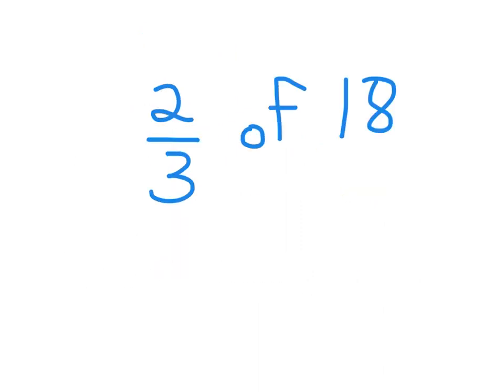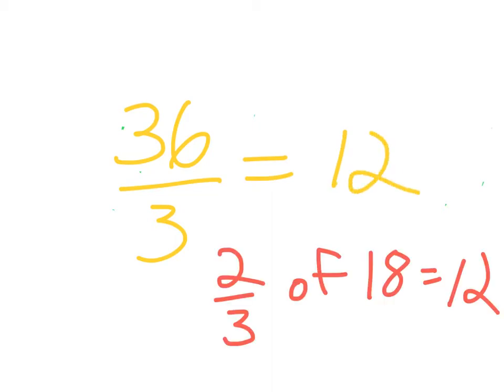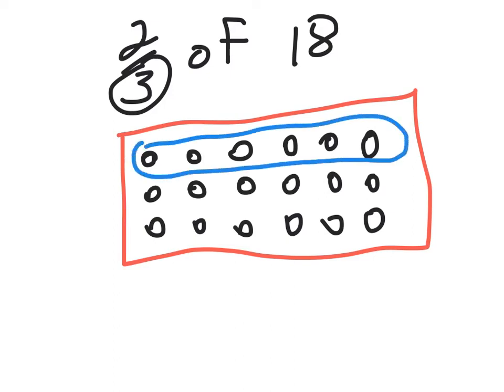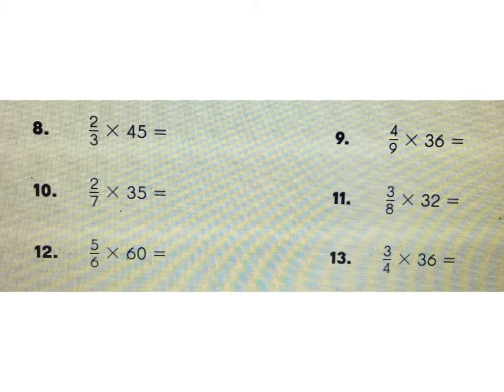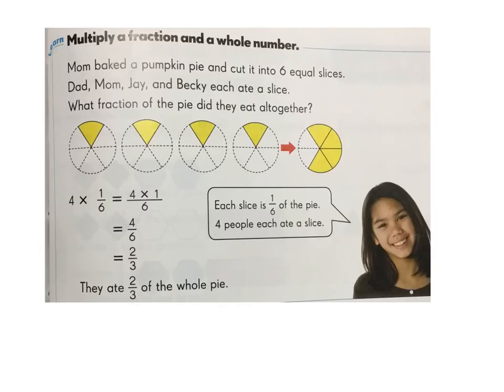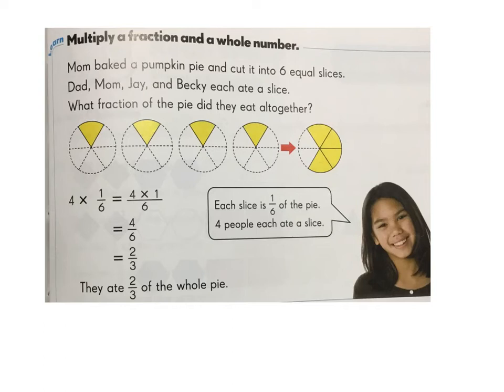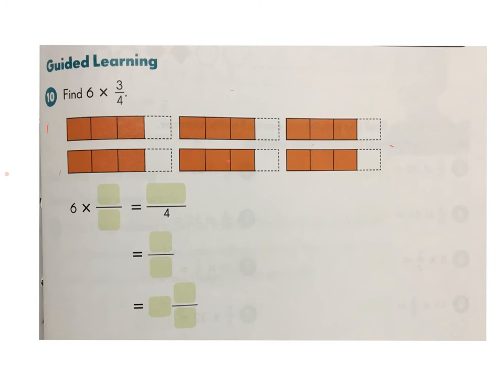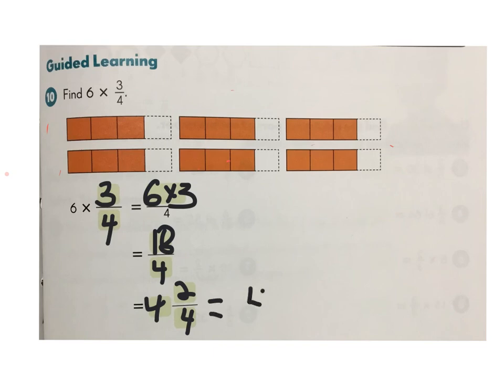6.7 part 2